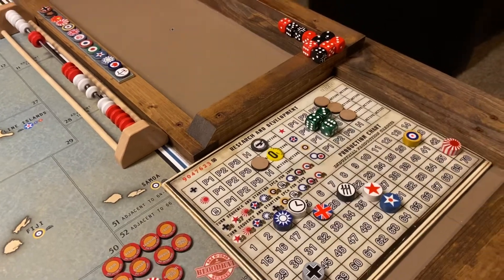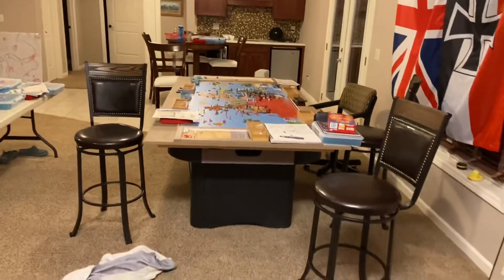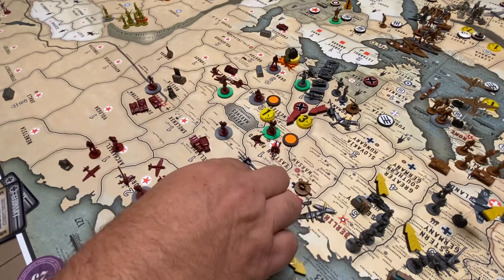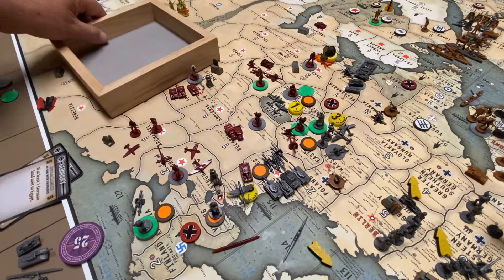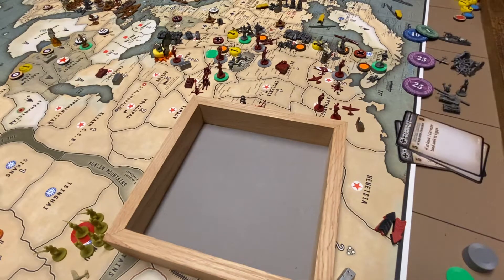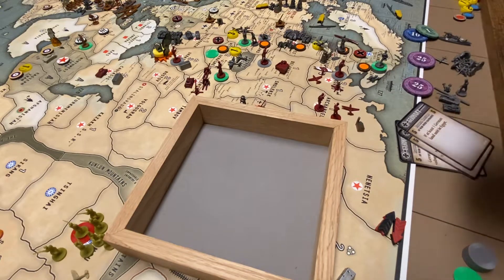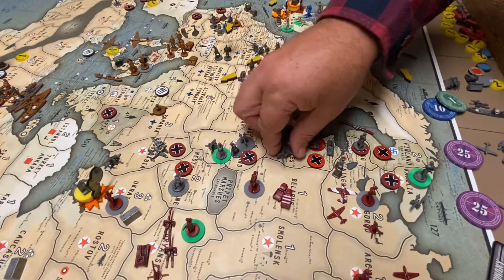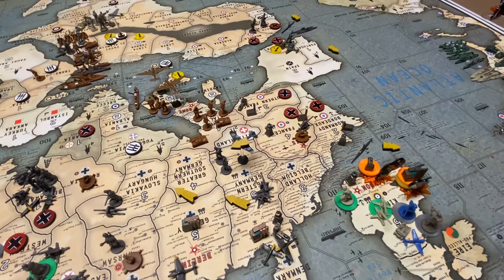Germany turn 4 BBR 4 play test game 6, 2020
Back into Russia for some more conquest.